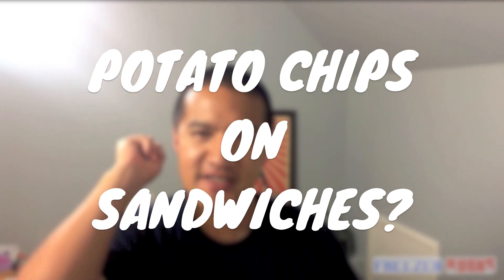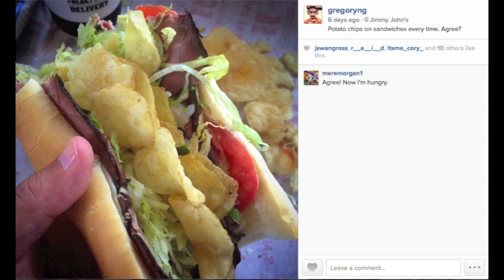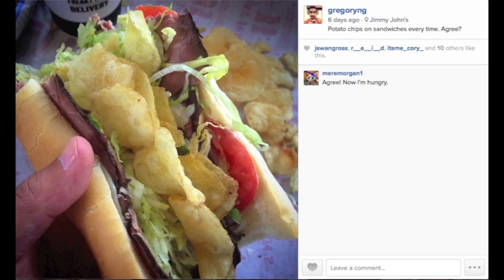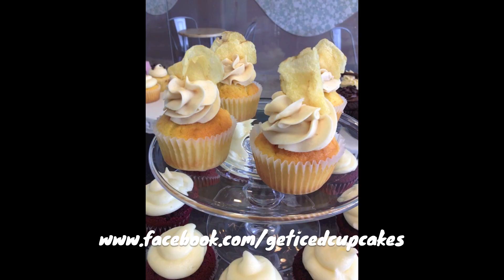Potato Chips on Sandwiches? Freezerburns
Today I went to Jimmy John's and dumped a bag of their awesomely crunchy kettle cooked potato chips onto their Hunter's Club sandwich. I posted it on instagram and some agreed with me that you always put chips on your sandwich. Others were appalled. What camp do you fall in?